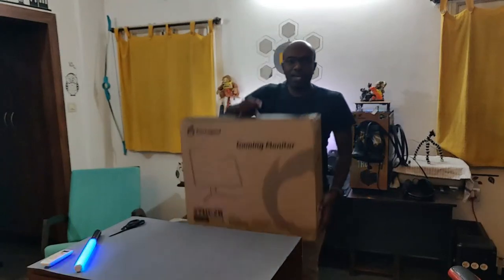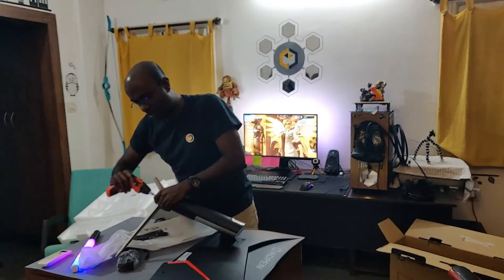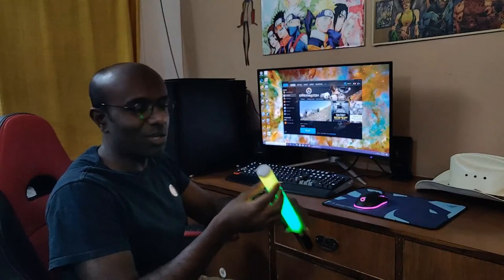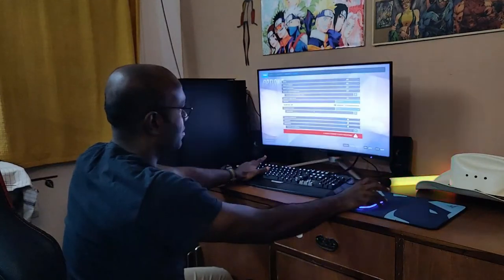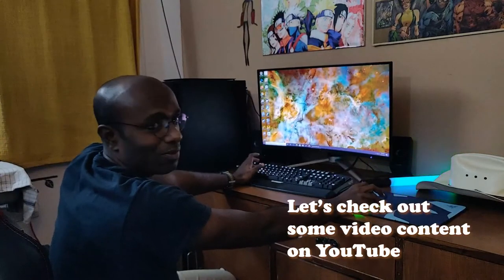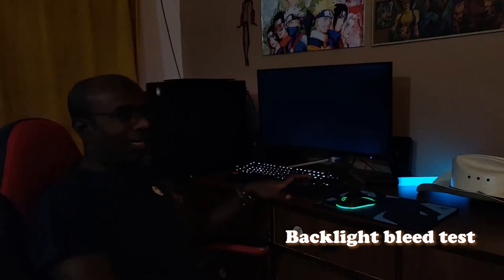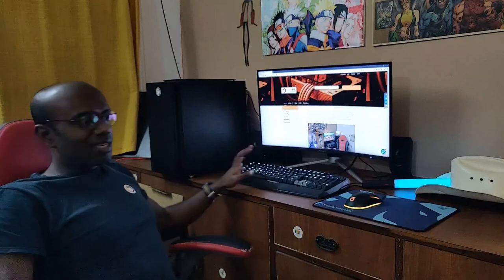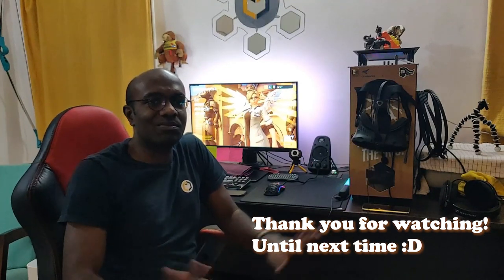AOpen Firelegend 27" 165 Hz Gaming Monitor, 27HC2R Unboxing and Review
It was fun using this display as my second display for playing games with my nephew and niece and also testing out my PC builds. There are a lot of good things about this display and a few problems as well.

Goods
1. Size and shape
Comfortably sized with thin bezels, this can be placed a little further away than 24" displays so can reduce strain on the viewer's eyes. The curve is a nice feature giving the viewer a minor surround effect visually, though not a game changer. Visually looks modern and not too gamer-ish.

2. Display quality

For a VA panel, the colors are good to look at. Yes, its a little more washed out than our main IPS panel ( XB271HU ), and also not as color accurate but again, this is not meant to be for designers primarily. Its for gamers and for a VA panel, it performs well even at high frame rates. Yes, we didn't extensively test the display with the UFO test, ghosting, response times etc., but more holistically by playing a couple of games which we play quite often. Gameplay on Overwatch was clean and smooth making it easy to recommend it for FPS gamers who need high frame rates and low response times.

3. Multimedia
We watched a few videos on Youtube and they felt good with bright colors and the option of using HDR. Again, we didn't do any in-depth analysis of the color gamut - It was a more holistic test.

Problems
1. Not for color accurate usage - We know this wasn't meant for designers or creative folks, and we would probably recommend an IPS if you are looking at a design focused display which you can also game on.

2. Freesync doesn't work.
We tried different cables - USB 1, USB 2 and finally DP 1.4. None of them could enable the Freesync option on this display which it clearly states on the box. This is probably something which needs to be enabled in the firmware (which we again couldn't find) on the Aopen website. Disappointed that its so difficult to enable a basic feature which should ideally work out of the box especially since we were using a Saphire Vega 64, which is a Freesync capable GPU.

3. Back-light bleed
Yes, there is some back-light bleed but its not that bad. Most monitors have this and with some ambient lighting, its not something which will bother 99% of users.

4. Display not detected sometimes
With new PC builds, there were several times when I had to swap out this monitor because the BIOS wouldn't show up on this display but worked on my much older display. The reason I think is, the BIOS screen on some motherboards shows for short while and by the time this monitor figures out which input its supposed to work with, we don't get any display. It might be something else as well, but I wouldn't use this as my primary workbench monitor for sure.

Others

- The AOPEN mouse was very easy to use for gaming and comfortable to hold as well. The RGB lighting on it is appealing and although its definitely heavier than the more premium Model O, its a good mouse. For most FPS gamers and other general media or application use, its a good mouse to have.

- The lightstick was supposed to synchronise with the display and mouse but we just couldn't find how to do it. There is apparently an app for this but that only supports two monitors among which this one is not listed. Maybe its a WIP feature which we can see in future. I would personally not keep this in front of me because it would be distracting. However placing it behind the screen would be a good idea to reduce the glare from the screen and also allow me to switch off other lights if I want to play in the dark or watch a movie.

- The menu button although designed well is a little unreliable. Sometimes, it just goes off instead of opening the menu.

This wasn't an in-depth review. We actually got swamped with orders in the last few weeks :| .. will do more detailed and fun reviews in future.

P.S: I thought it was an IPS panel because it wasn't clearly mentioned anywhere on the box so had to delete those portions from earlier footage.